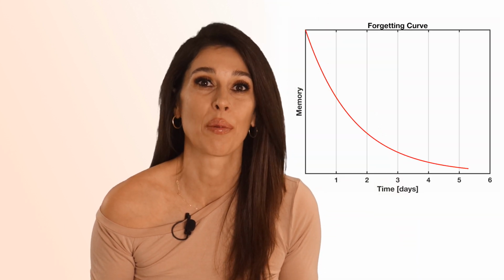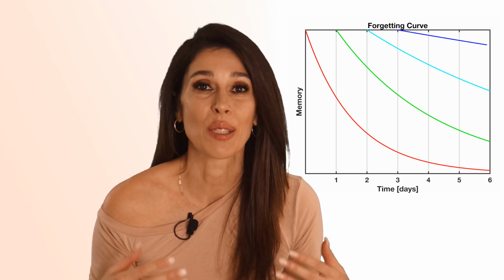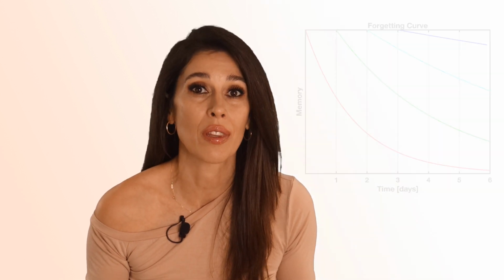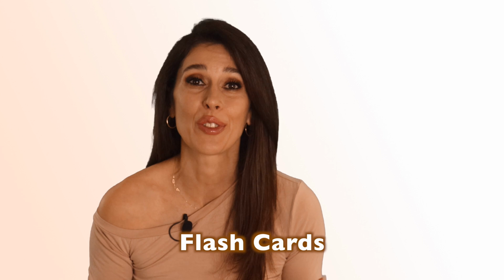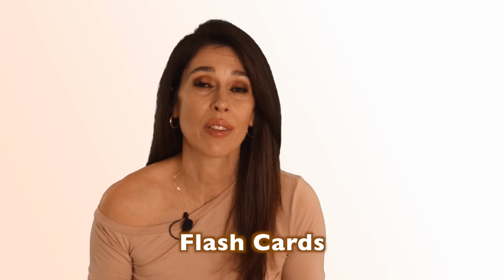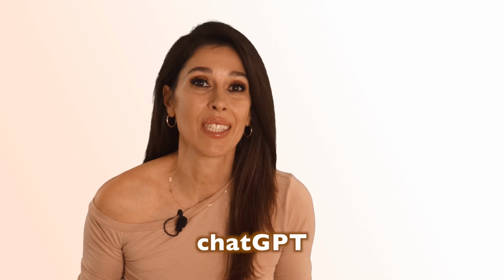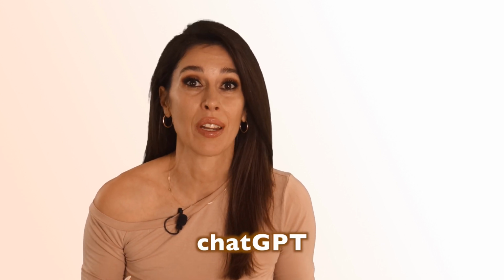Word repetition in learning English. Does it really work?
In this video, I discuss word repetition in foreign language learning. Is it really useful and does it really help us become fluent? I discuss a particular type of repetition that, according to research, is the most effective. I also share some findings that I found surprising.

On a very similar topic, I’m sure you will find my video about learning a language through imitation interesting:

New to my Channel? I think you will like my video about how to start thinking in English:

I think you’ll also find interesting my video about why you are afraid to speak in English: